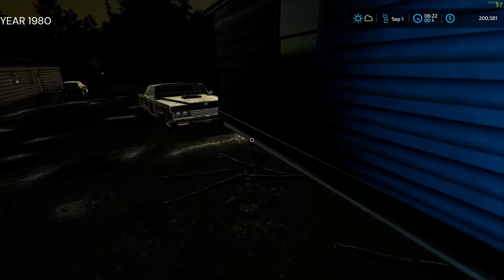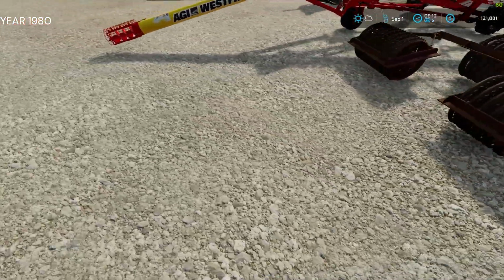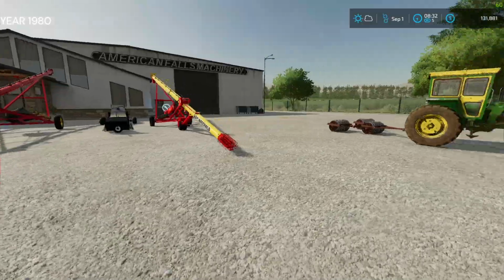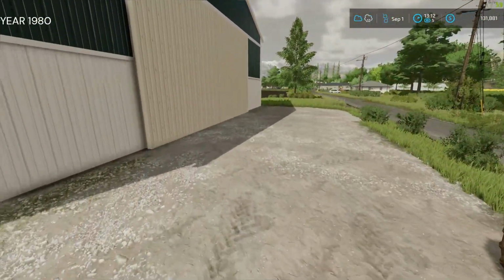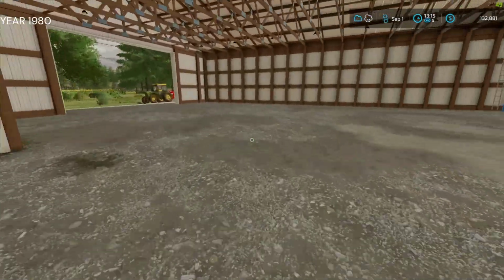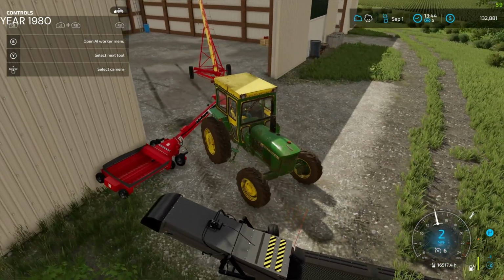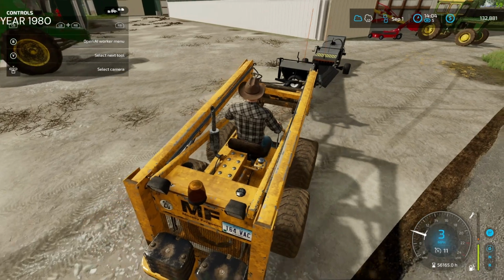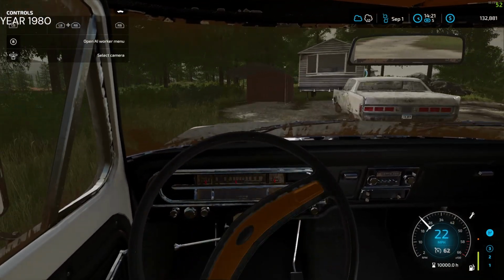Setup Ep 2